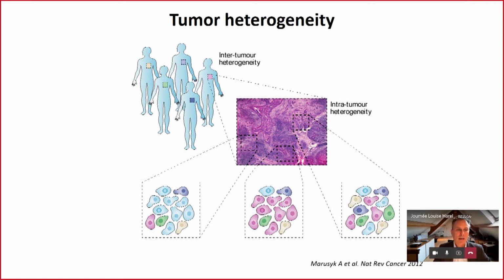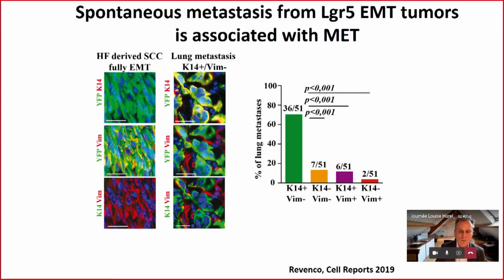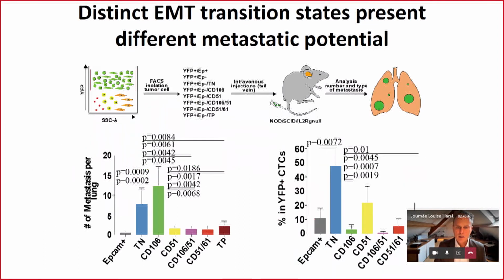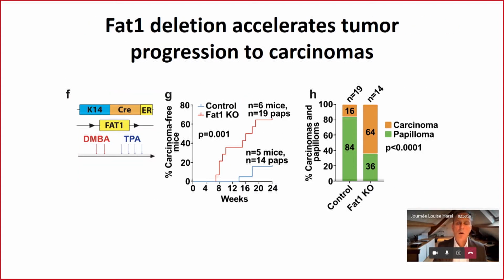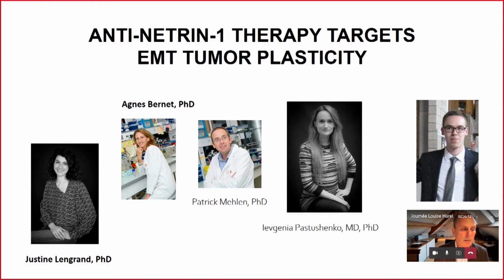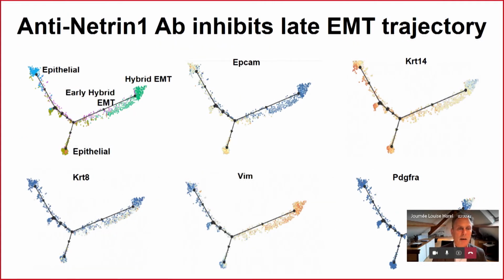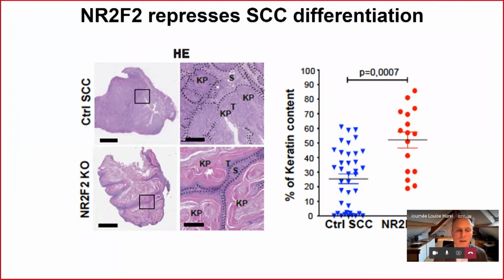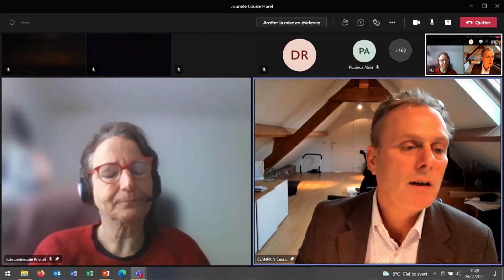Dr Cédric BLANPAIN / Webinar Cellular plasticity of normal & tumor cells February 4, 22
Journée Louise Harel du 04/02/2022 organisée par la Société Française du Cancer : "Cellular plasticity of normal & tumor cells"

Cédric BLANPAIN is Professor of Stem Cell and Developmental Biology
WELBIO investigator
Director of the Laboratory of Stem Cells and Cancer
Université Libre de Bruxelles (ULB) BELGIUM

Talk Title: «Tracking and targeting tumor transition states»